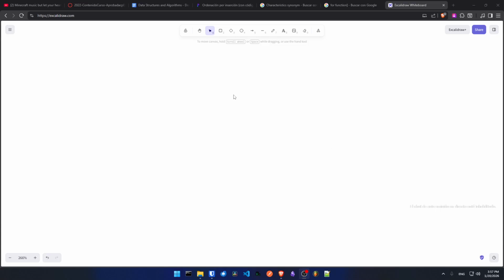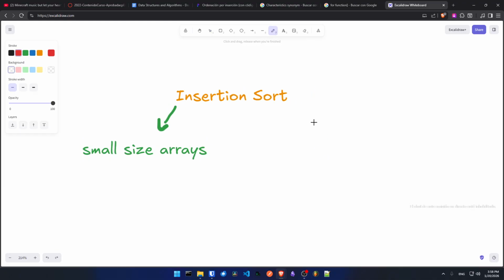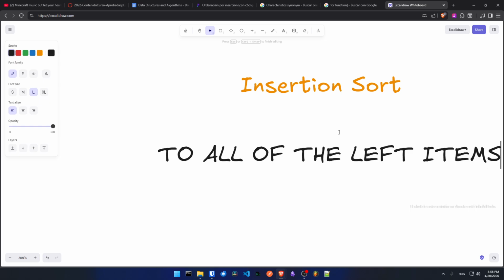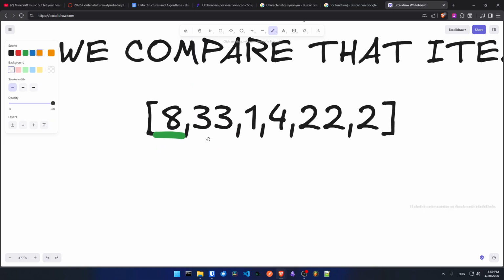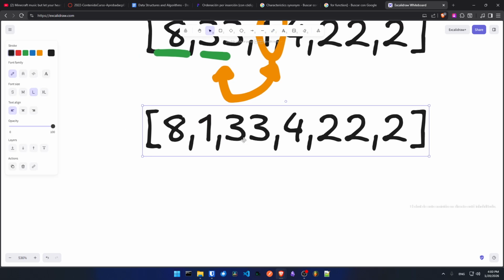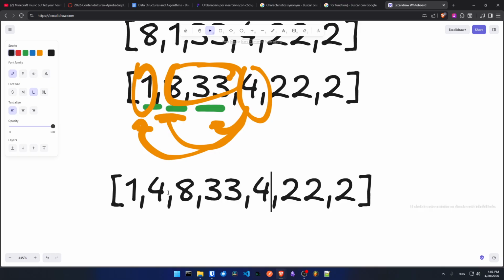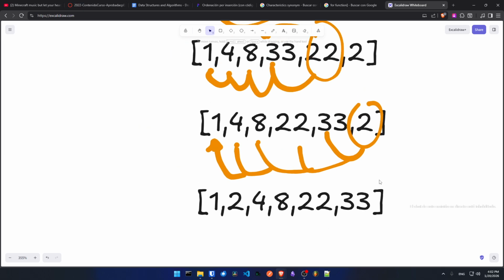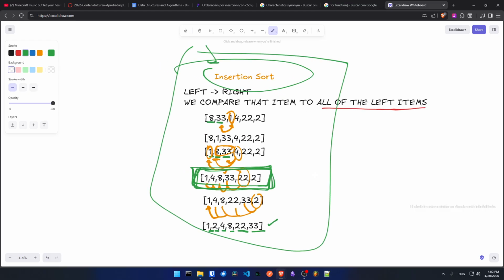INSERTION SORT - explained